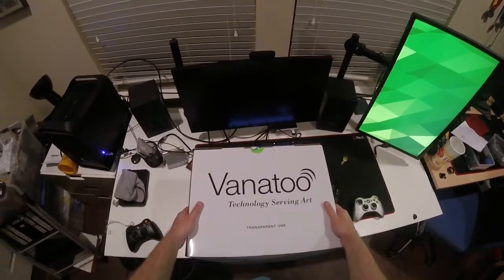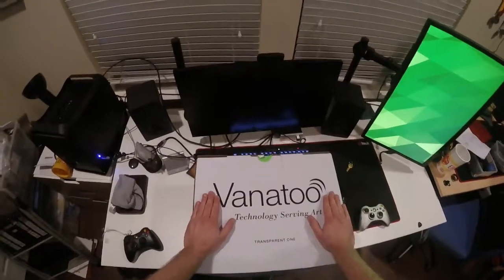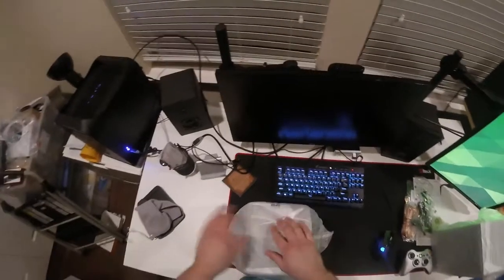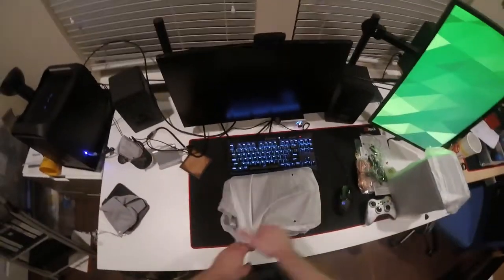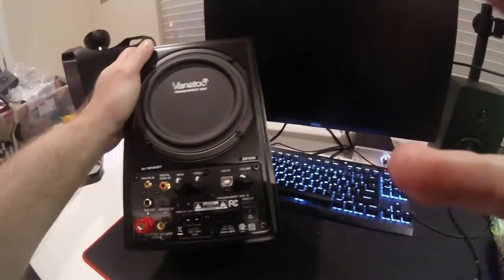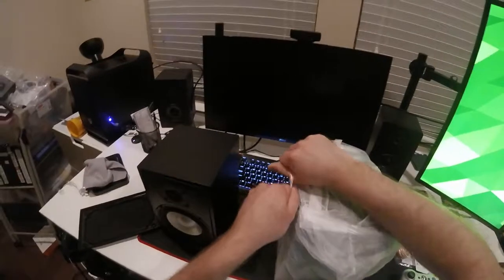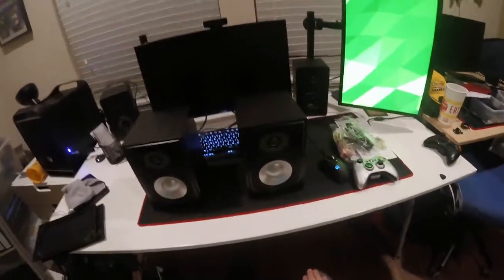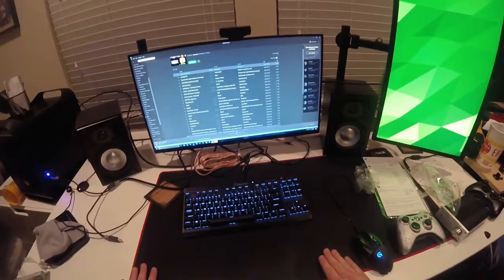Are these the best desktop speakers? (Vanatoo T1)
These are awesome speakers. Several months later and they're like listening to angels sing.